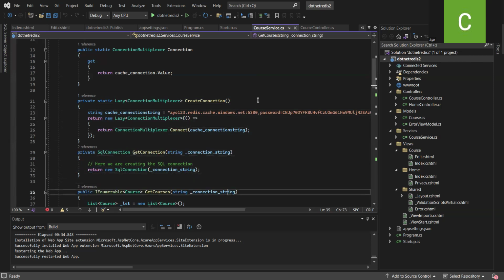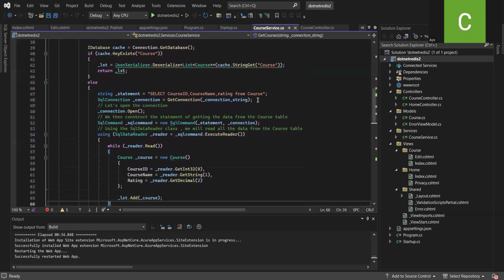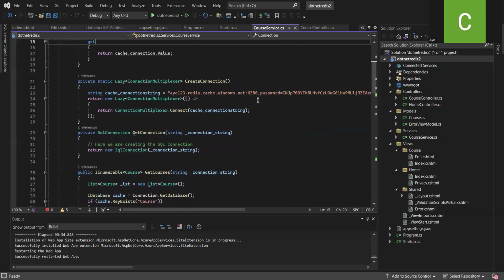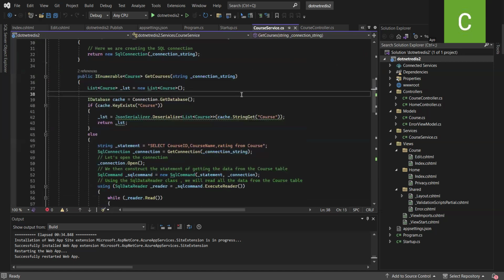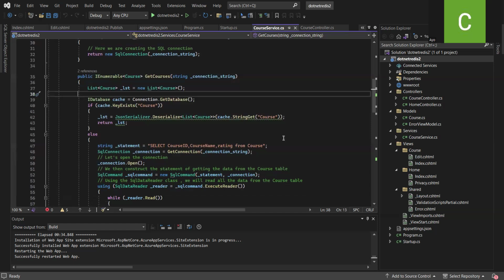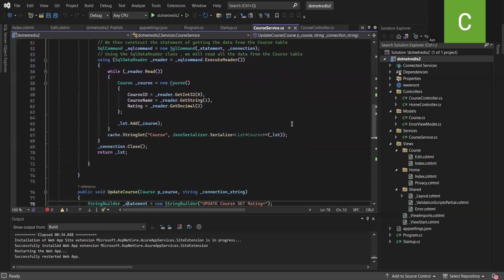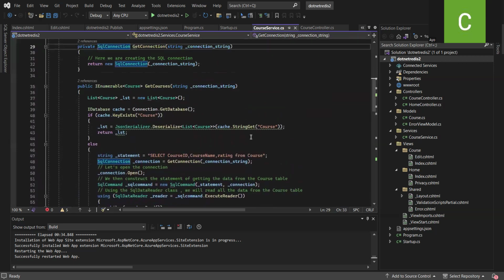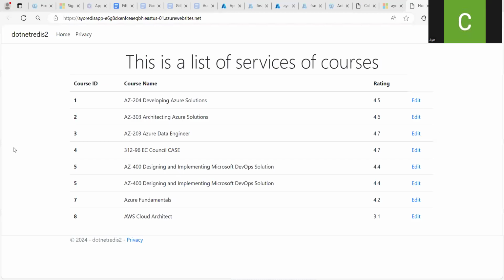Reducing latency for an SQL database serving a Web App using Azure Cache for Redis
In the last video, we saw how add data to cache using Azure Cache for Redis service. In this video, we revisit our old application (web app) that has an SQL Server in its backened, however this time we put the cache between our app and database. This significantly improves the performance of our database and can even help in disaster recovery if there is an issue with our database.